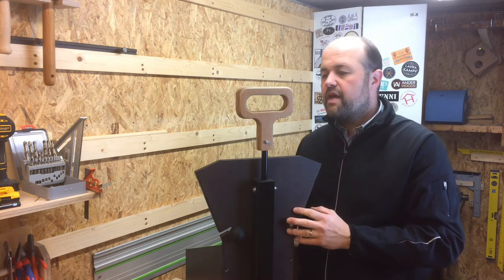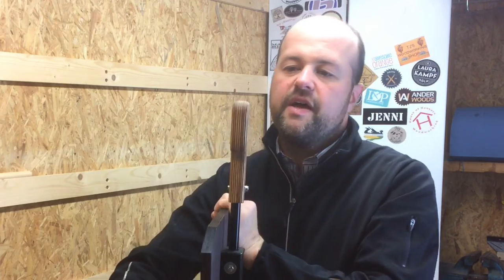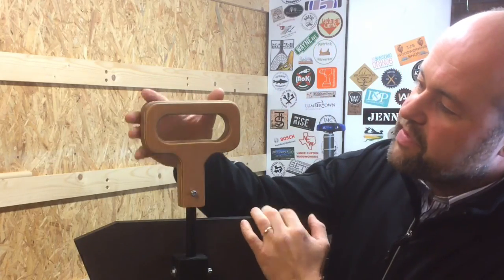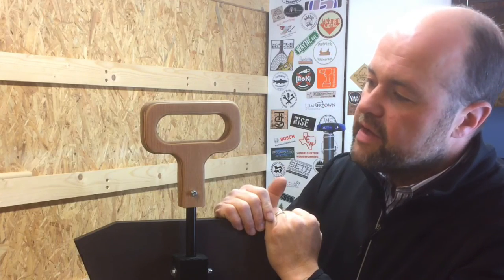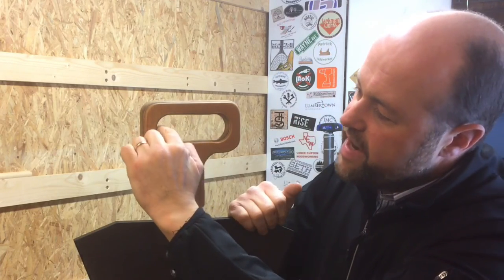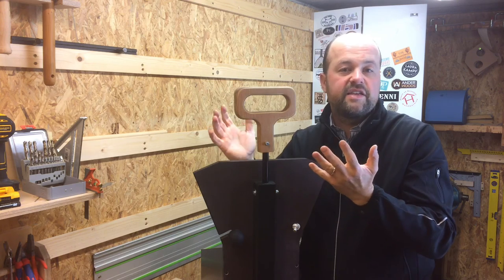Make an instrument trolley for a horn (or another instrument) – DIY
My son picked up playing the horn recently. In its case it’s quite a bulky thing to carry and on some days he has to walk to school with it. So I built him a trolley tailored to his horn in which he can easily take it with him. I built the trolley mostly from resin-coated plywood to make it water resistant and used some green colour accents to give the trolley a more interesting look. The handle I made from a piece of beech plywood and shaped it with the jigsaw and my file.

It motivates me to make more videos! Thanks.

Wenn Du Deutsch verstehst, interessieren Dich vielleicht auch meine Erklärvideos und die Videos meiner Schüler/innen in dieser Playlist